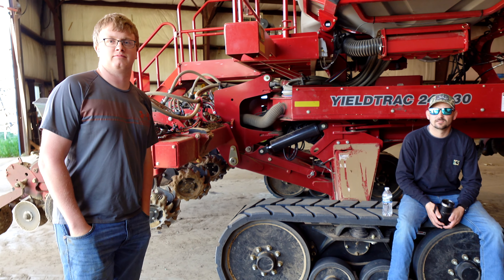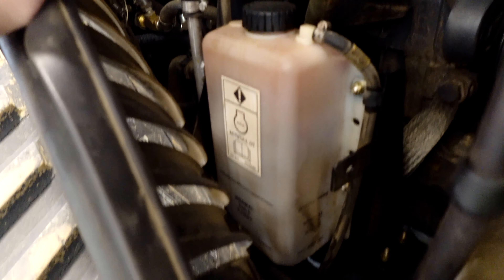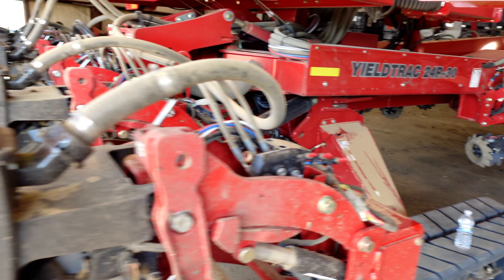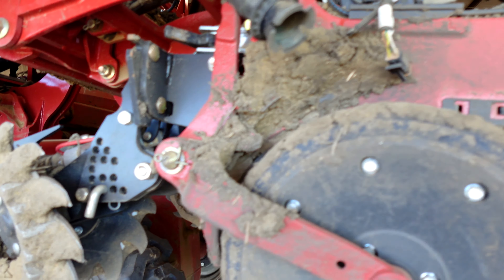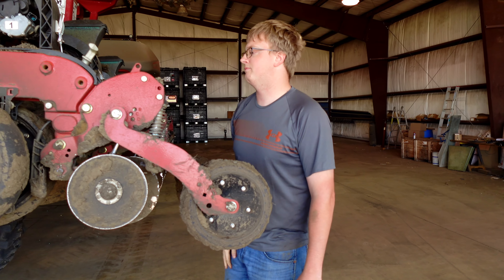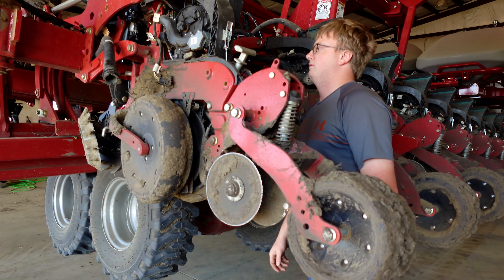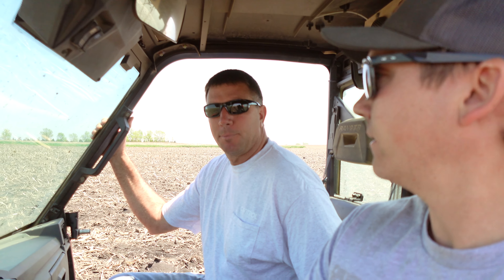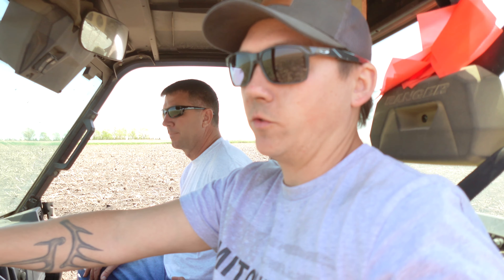Changing the Planter Over for Beans, Cleaning More Mud, and the Salford Gets Rolling!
Follow Nick Mitchell, 22 year old 5th generation corn and soybean farmer in southwest Minnesota, as he takes over the family farm. On this episode Nick gets help from his cousins cleaning up the muddy planter and switching the row units and getting the planting depth set for soybeans. His agronomist stops by to check field conditions as the Salford starts tillage ahead of the planter.